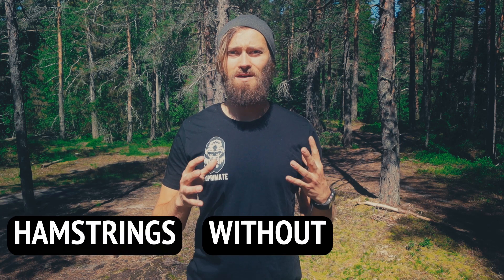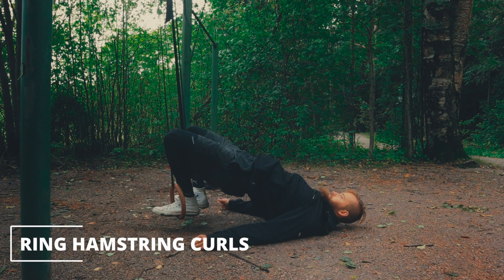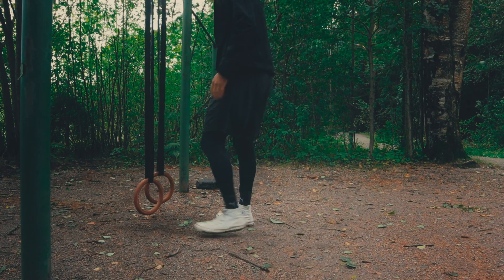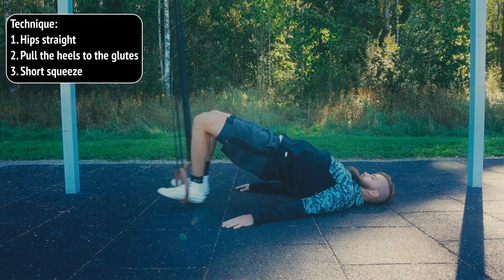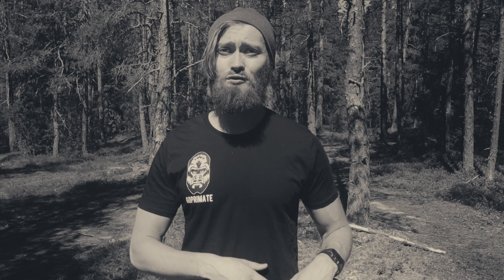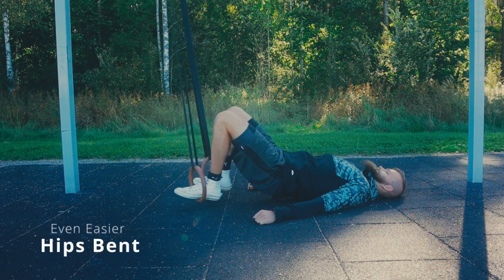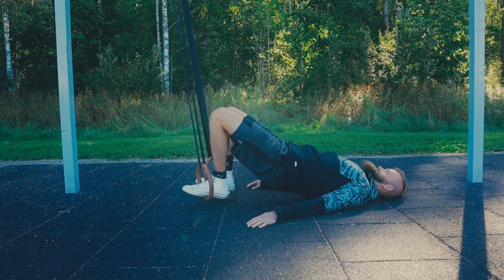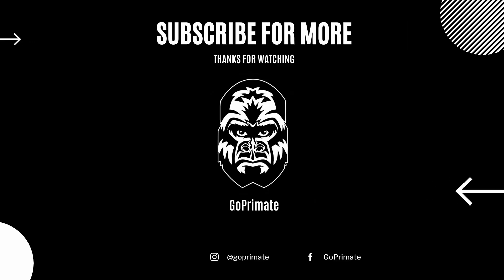Hamstrings WITHOUT Weights -Too INTENSE?? (Part 2)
In part 2 of the bodyweight hamstring series we will go through the best hamstring exercsise that you can do on rings: Ring Hamstring Curls

Timestamps:
Intro: 0:00
Equipment: 0:22
Technique: 0:28
Shoe Choice 0:53
Adjusting Difficulty 1:11
Outro: 2:29